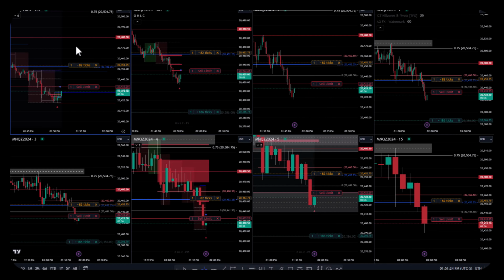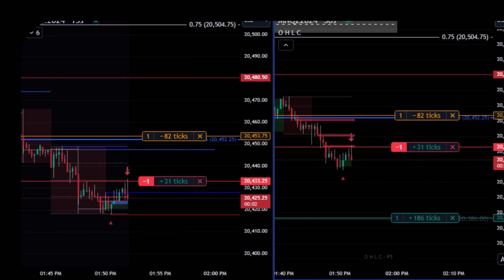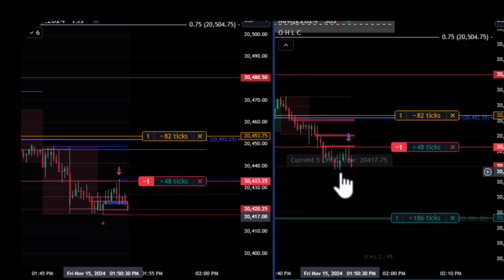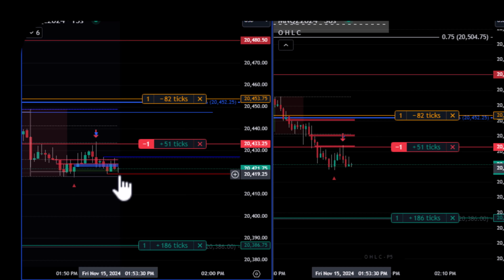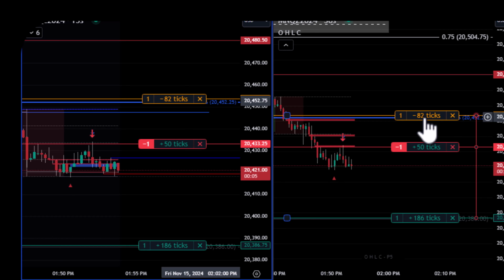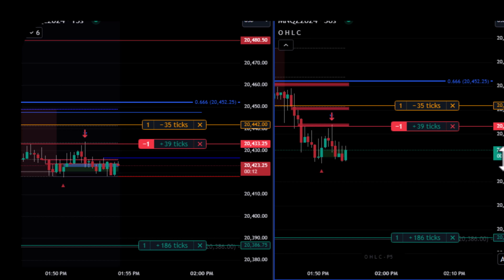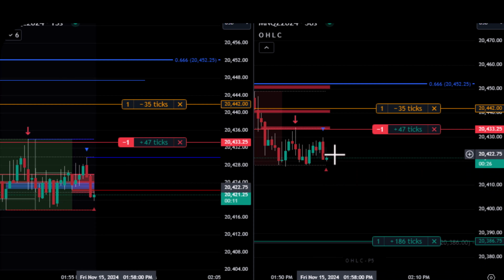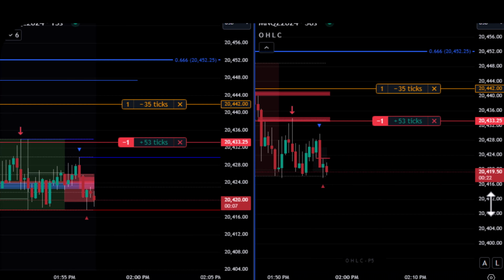30 Second Chart Entry | MNQ Scalping | Friday 11.15.24